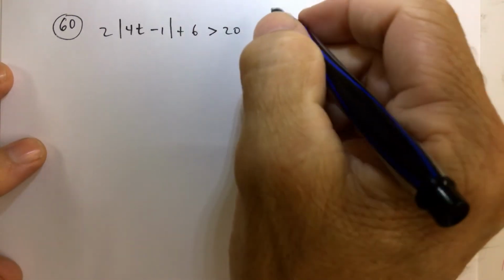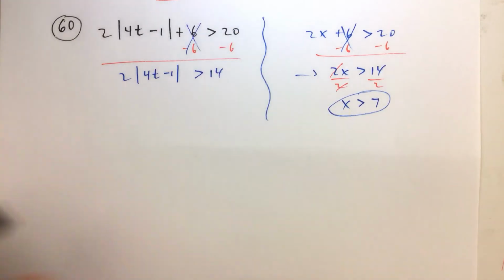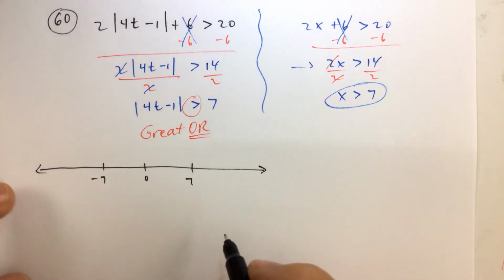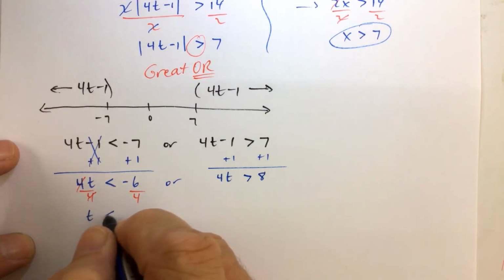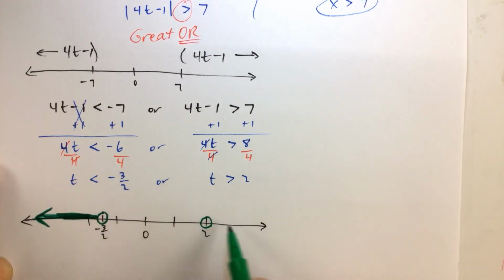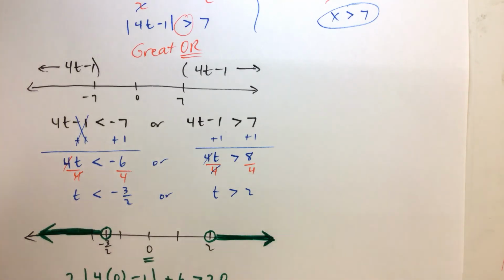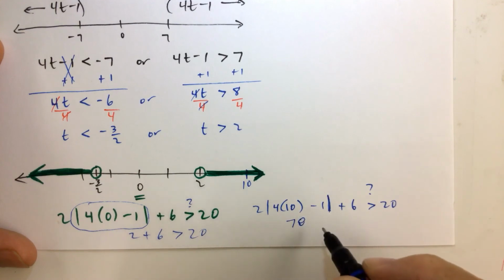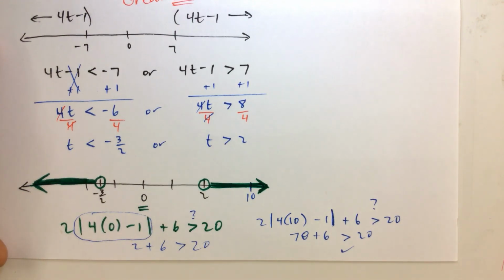A2 Solving Inequalities #60